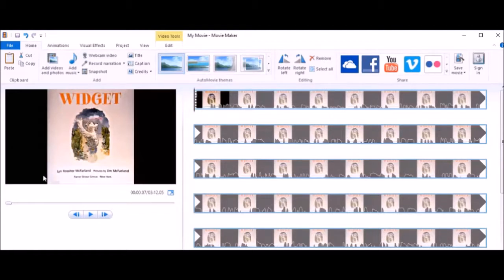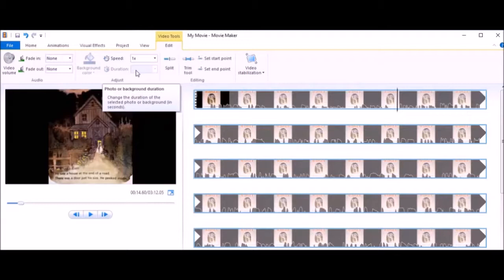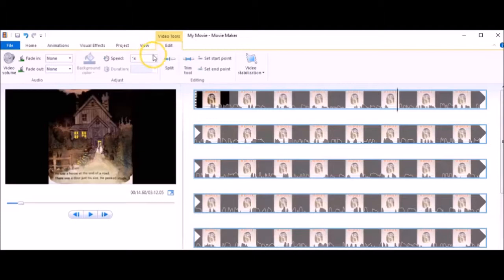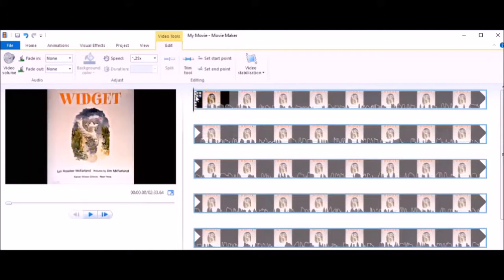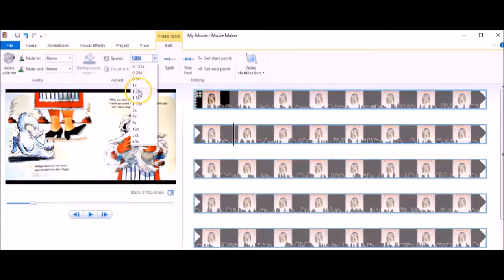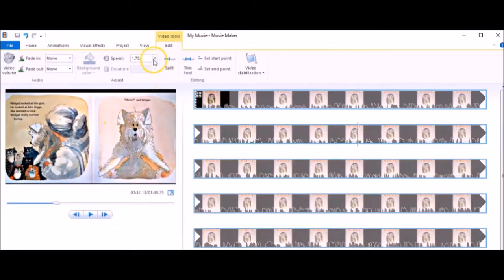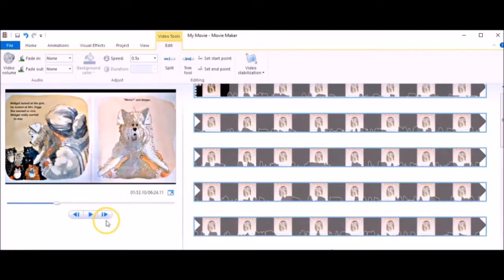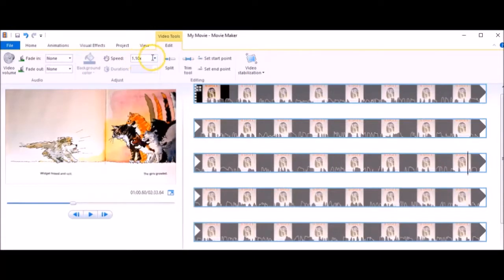How to Speed Up and Slow Down Audio Sound Recording for FREE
This is a tutorial I share with you how to How to Speed Up and Slow Down Audio Sound Recording for FREE in Wndows Movie Maker.